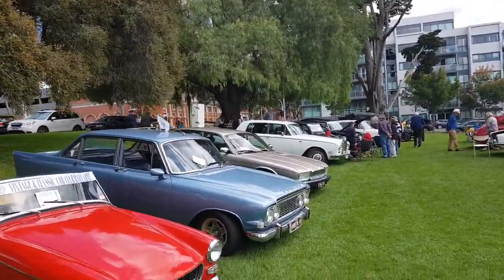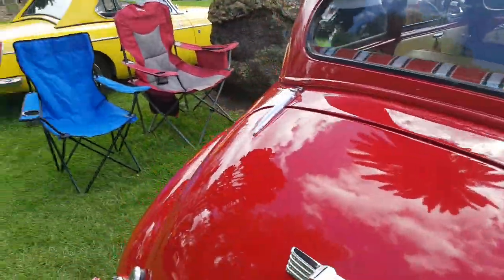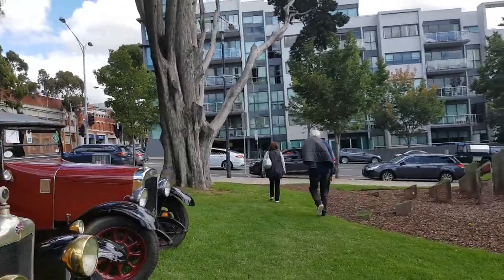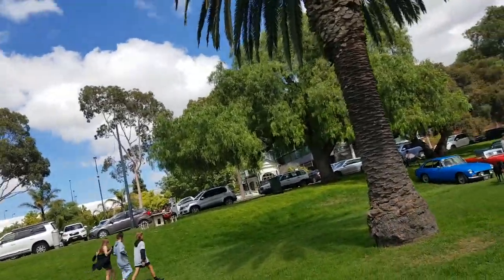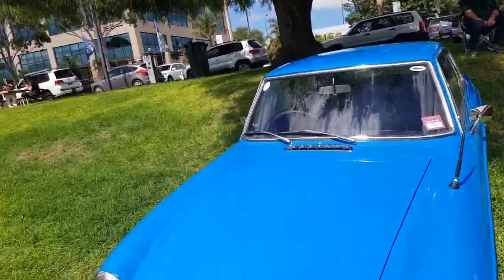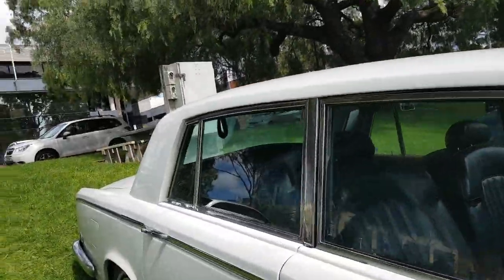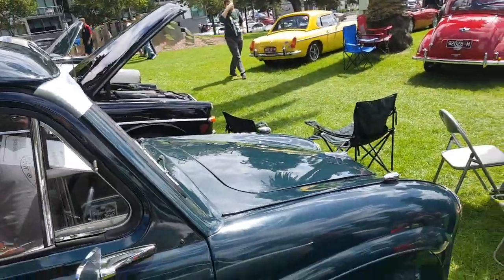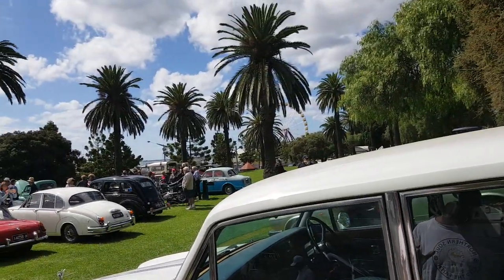Classic car show in Gelong Melbourne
Hi everyone this is at a classic car show on the beach area of Ge long in Melbourne Victoria.. We had no idea it was on.